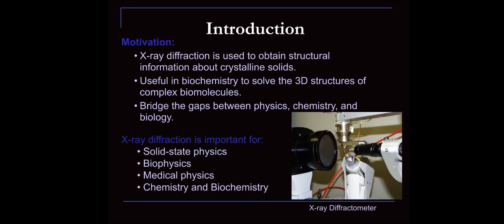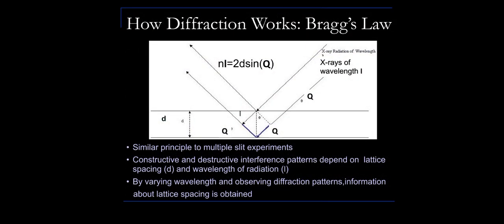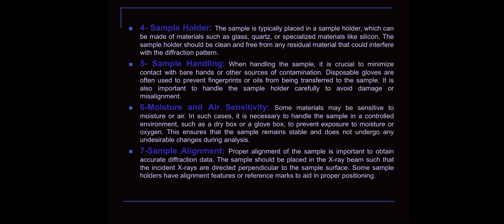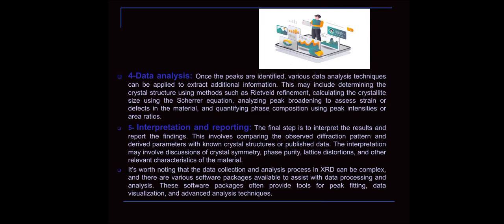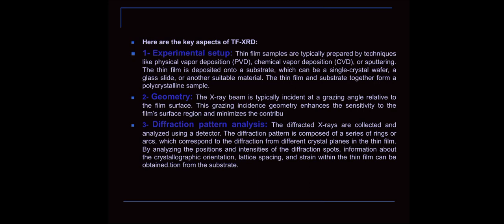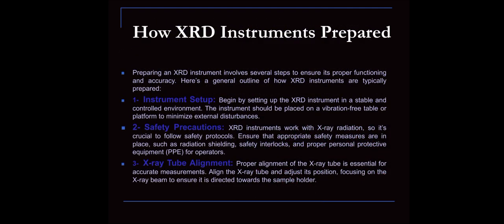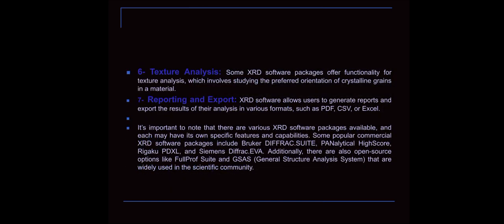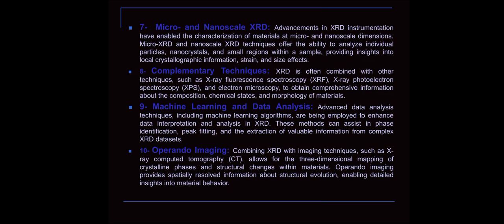XRD | XRAY DIFFRACTION | CRYSTALS | BRAGG'S LAW | CHARACTERIZATION | SINGLE CRYSTAL